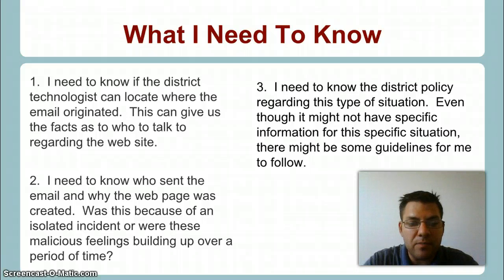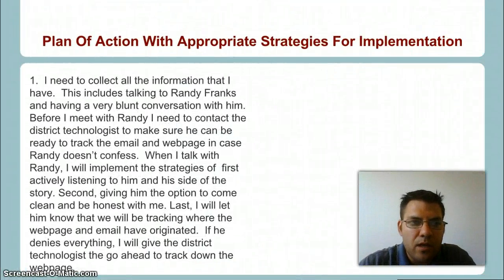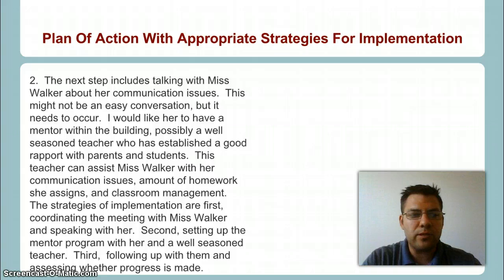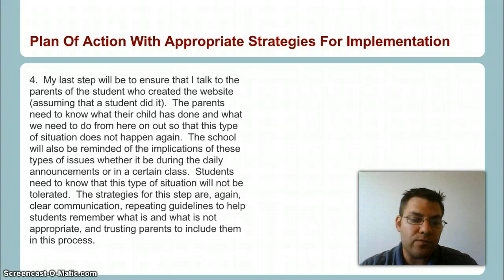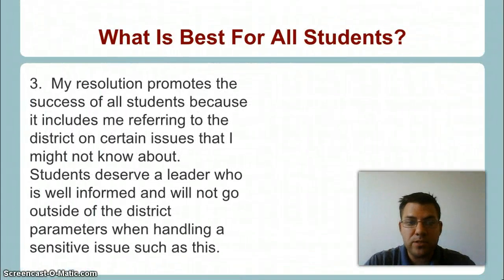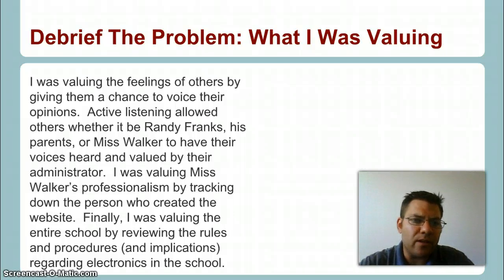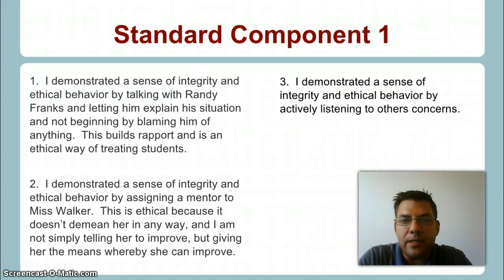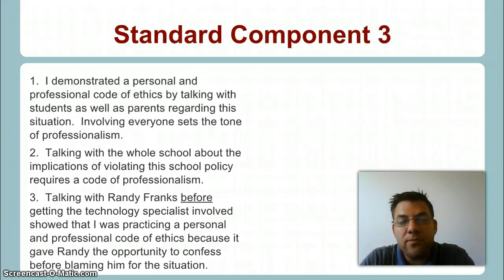Internet Use Violations